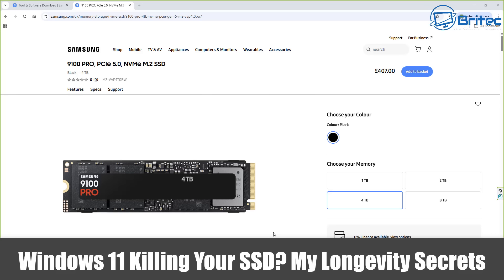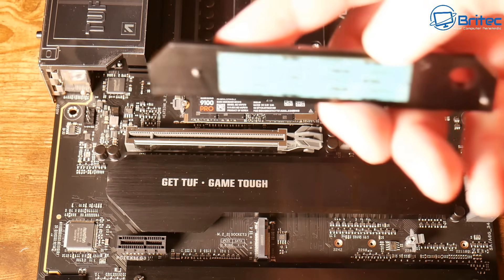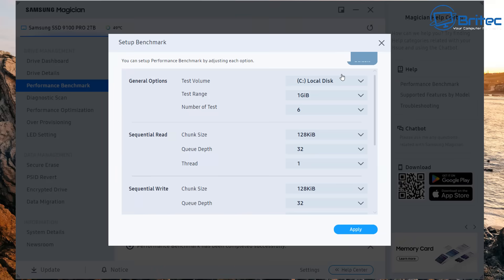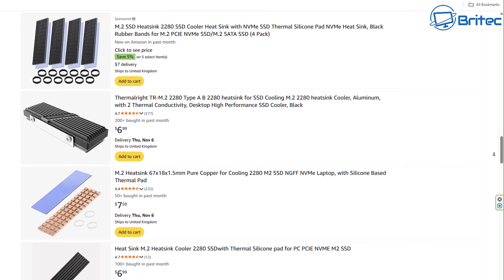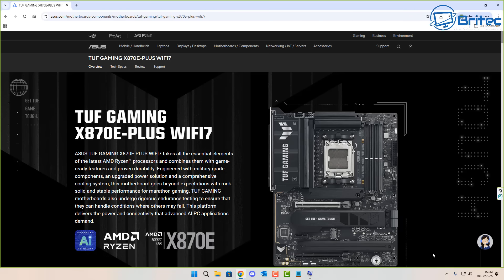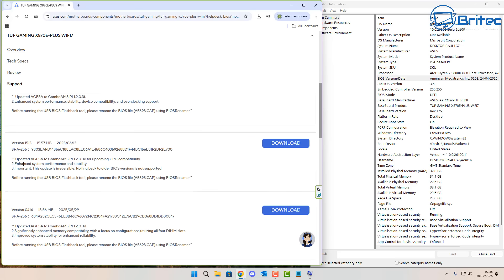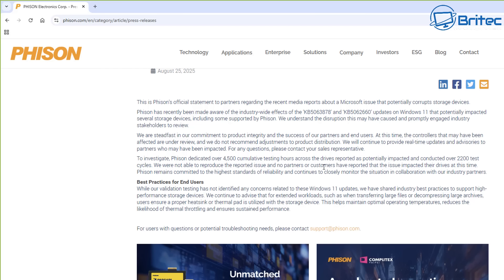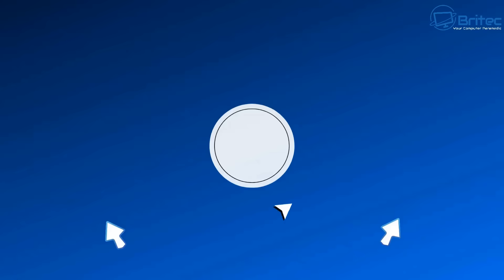Windows 11 Killing Your SSD? My Longevity Secrets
"Are you terrified your SSD is going to fail and take all your precious Windows 11 data with it? You’re not alone! Many people worry about SSD lifespan, but what if I told you there’s a way to significantly extend it and make your Windows 11 system practically bulletproof? Stick around, because I’m sharing my ultimate survival guide."